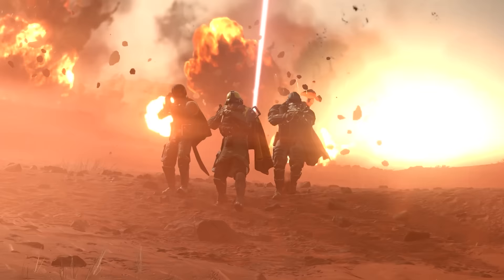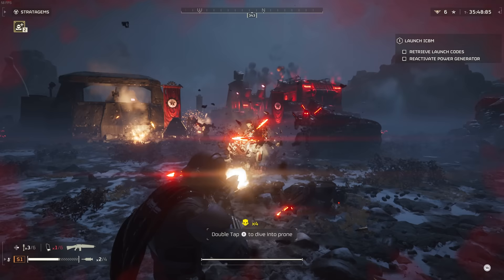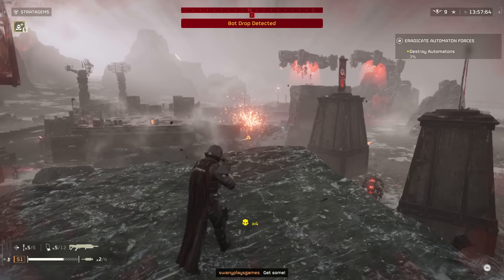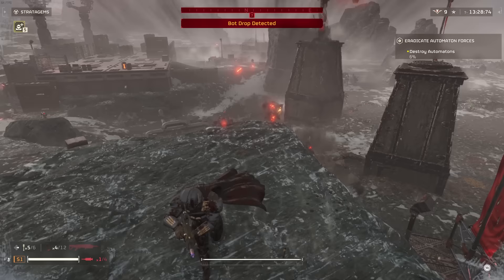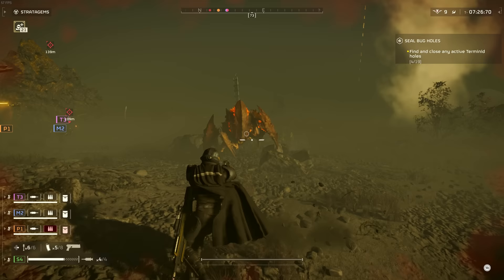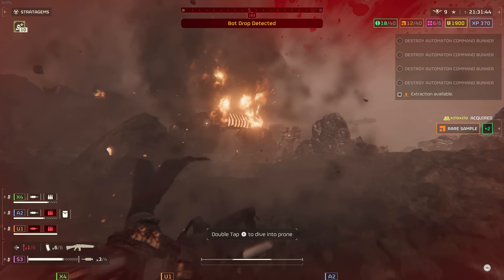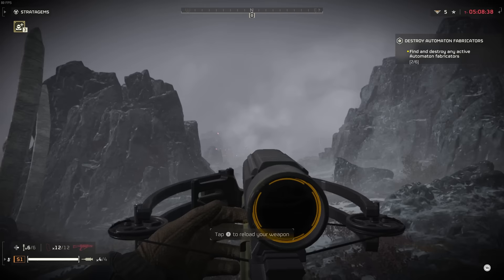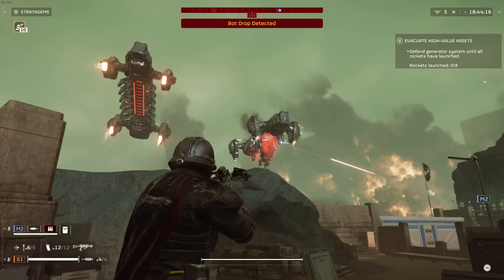Helldivers 2 - I Unlocked and Tested EVERY New Weapon in the Democratic Detonation Warbond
The New Helldivers 2 Warbond just released and I unlocked and tested every new weapon!

Sign up to become a Channel Member to get access to perks like old live streams, chat badges that make you stand out in the comment section of videos and more:

Timestamps
0:00 - Intro
0:39 - BR-14 Adjudicator
4:45 - R-36 Eruptor
9:01 - GP-31 Grenade Pistol
11:29 - G123 Thermite
14:22 - CB-9 Explosive Crossbow
18:28 - Outro

Helldivers 2 is a third-person shooter developed by Arrowhead Game Studios and published by Sony Interactive Entertainment. The game is the sequel to 2015's Helldivers, which was a top-down shooter. It released for PlayStation 5 and Windows on 8 February 2024.